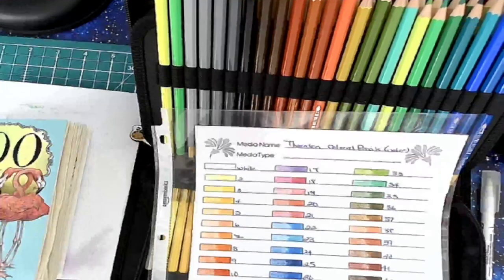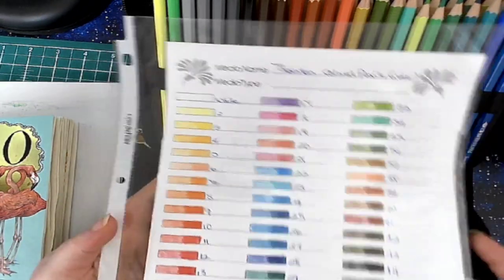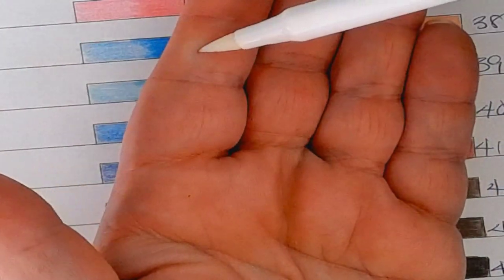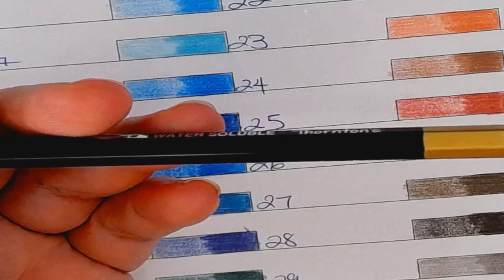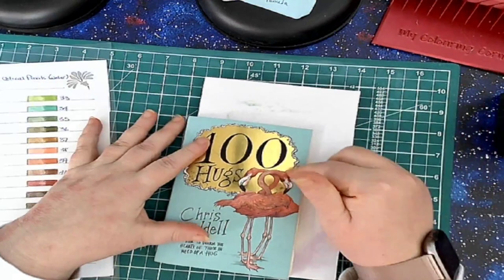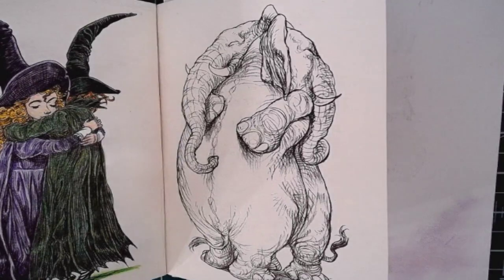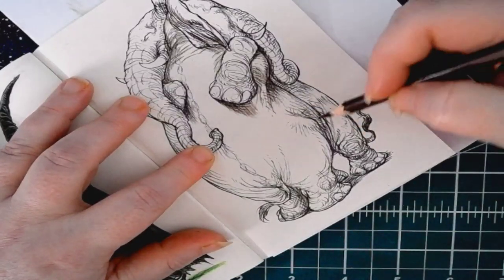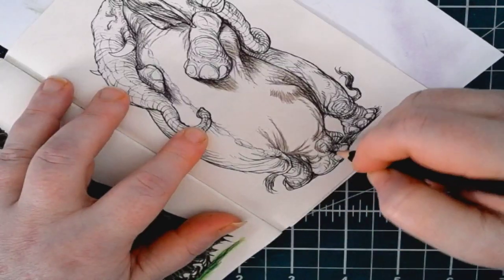Collection Mania Monday !! Thornton Water Colour pencils and Hug # 53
*** This a a ADULT Colouring channel and not ment for children under 18 ***
Welcome to My Colouring Corner !!

Thornton's 150 Art Supply
100 hugs by Chris Riddell
Koi Blender brush

1, Due to shipping restrictions you must have a USA shipping address
3, I Use a bot to choose winners and it will not choose a winner that is not active in the chat so say something :)
5. No talking during live give aways while rolling numbers